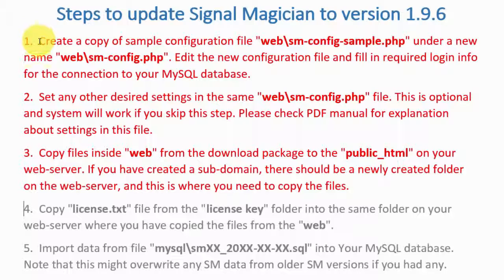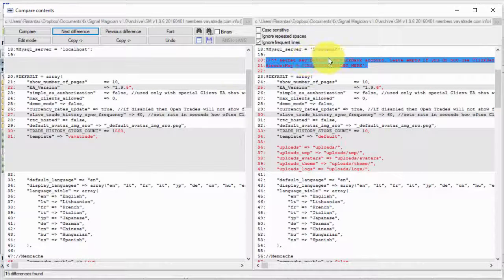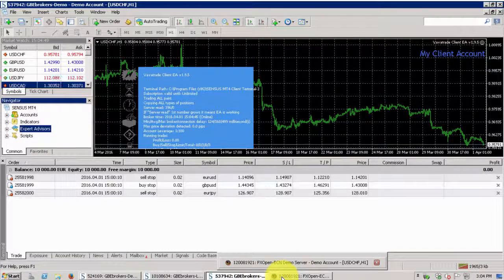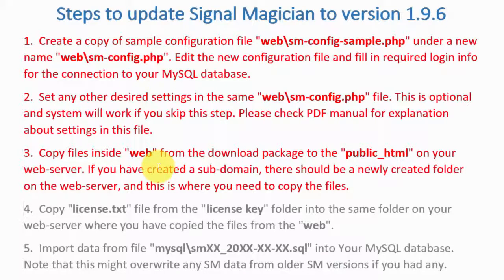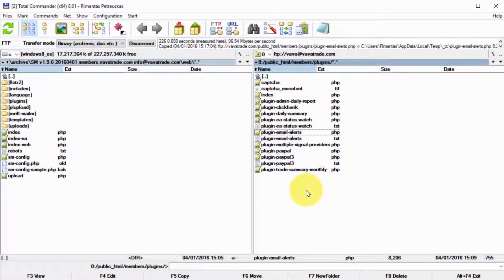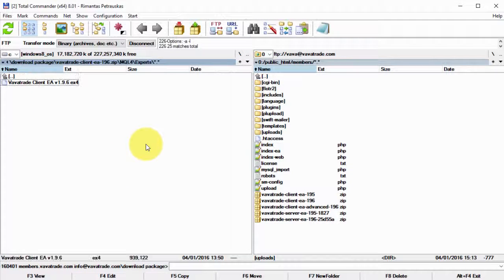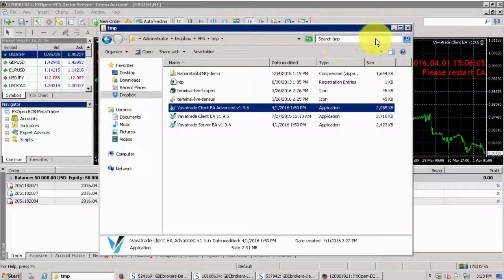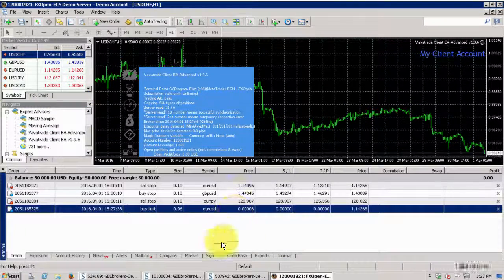How to update Signal Magician to version 1.9.6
In this video I explain how to update to the new version of Signal Magician 1.9.6 by yourself.

Signal Magician is a white label All-In-One remote trade copier software for retail or institutional Forex traders that want to offer independent copy trading services.